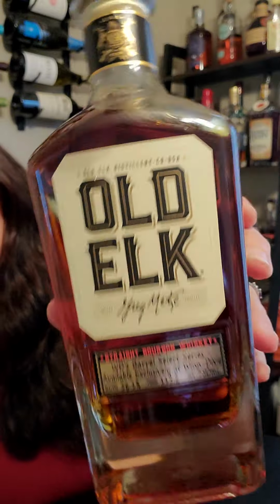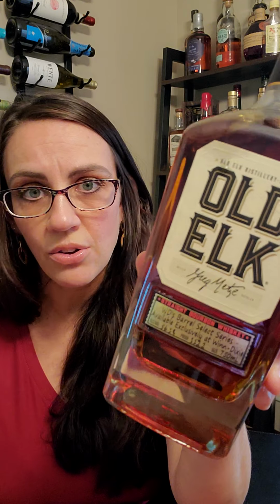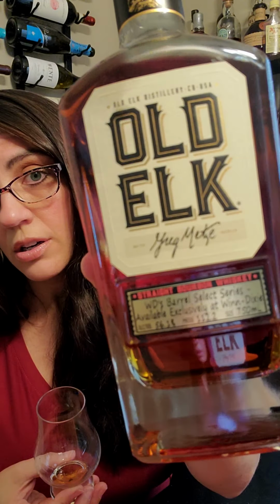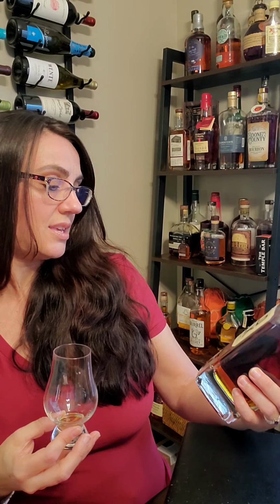Whiskey Wednesday Review with All the good stuff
Old Elk bourbon store pick from Winn Dixie, delicious!